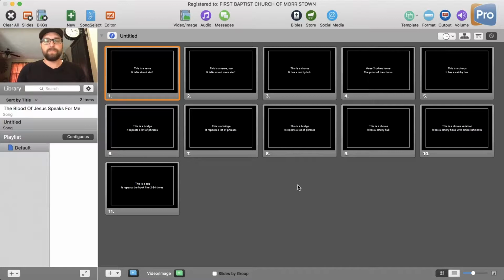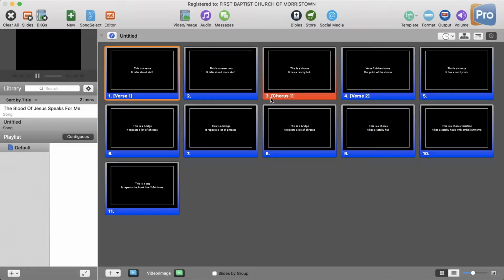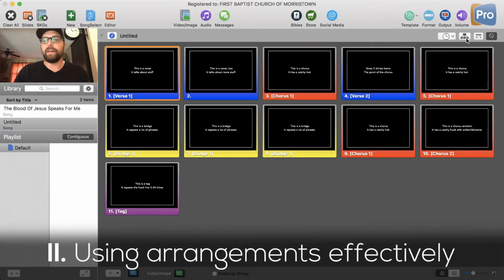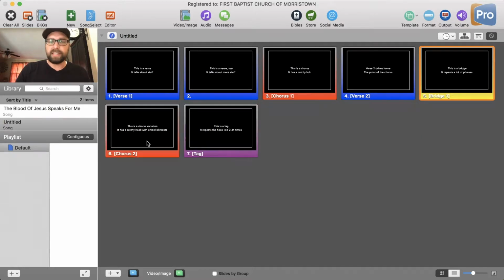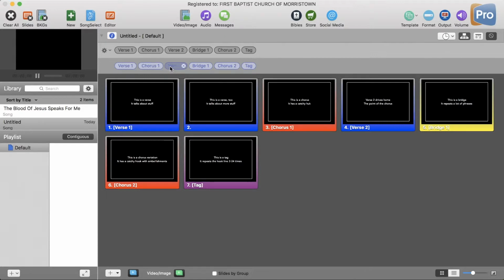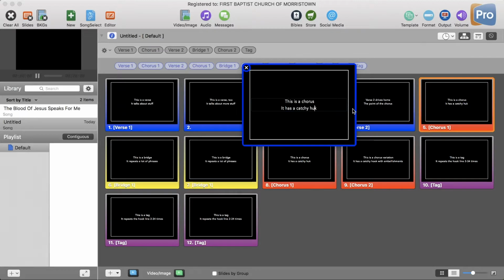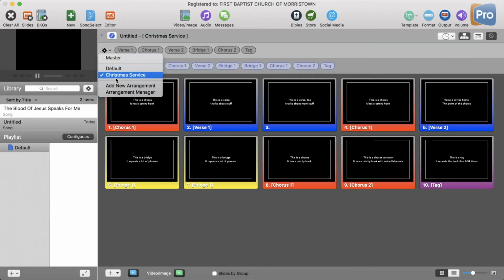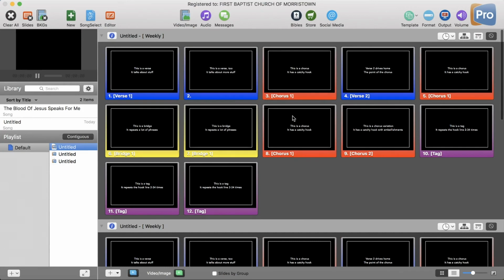ProPresenter Labels & Arrangements - Using them Effectively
Tutorial video on how to most effectively use Group Labels & Arrangements within ProPresenter.

1:10 - How you're creating presentations wrong
2:30 - Using group labels inefficiently
6:20 - Making the most of Group Labels & Arrangements